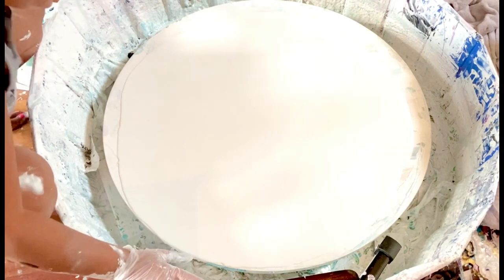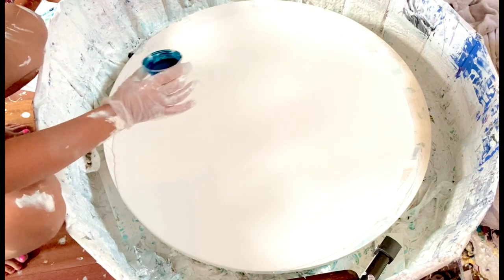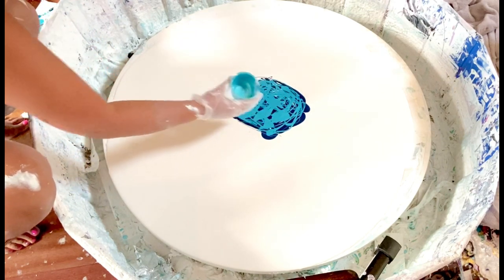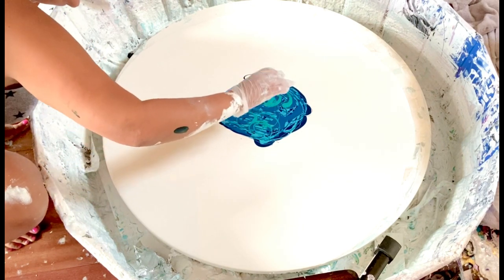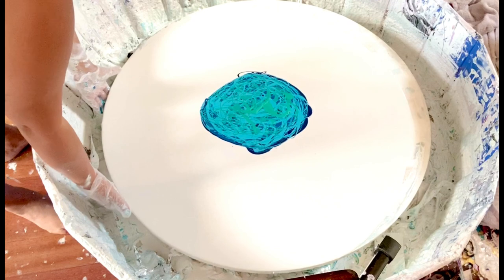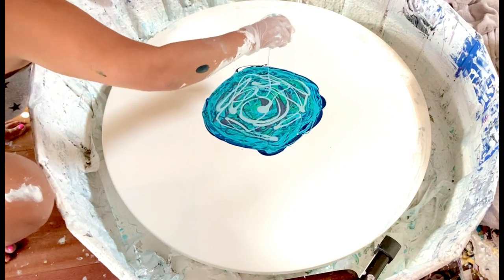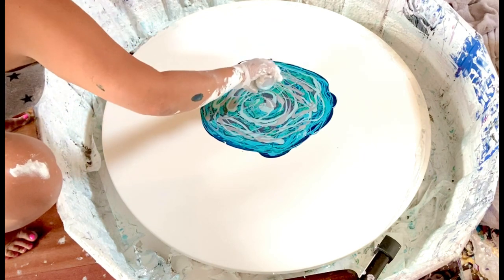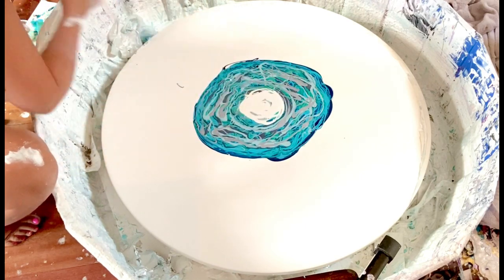#23 3 foot/90cm ocean round!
This ocean themed round wasn't exactly what I was hoping for, but I'm getting closer to my goals, and she is pretty!